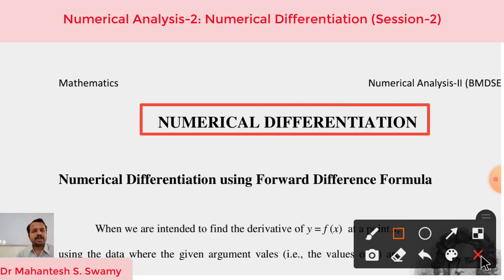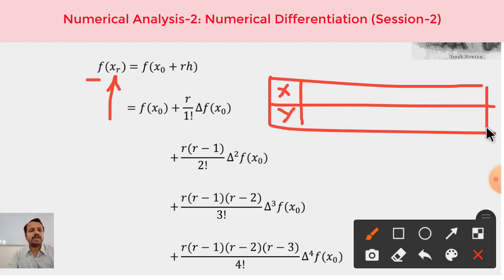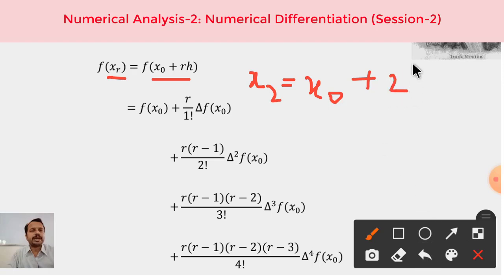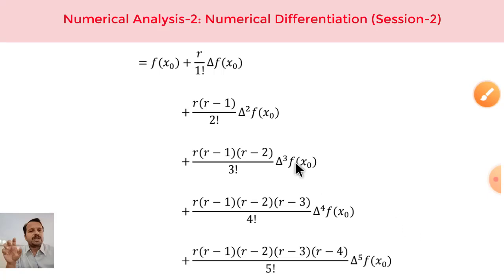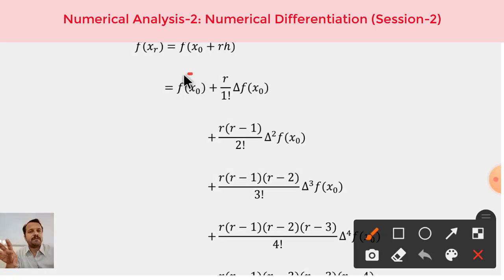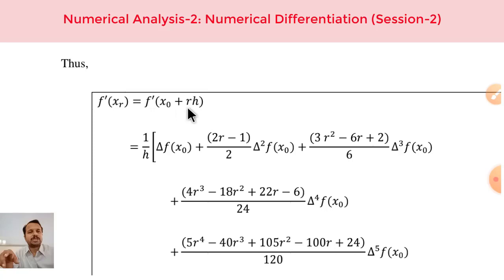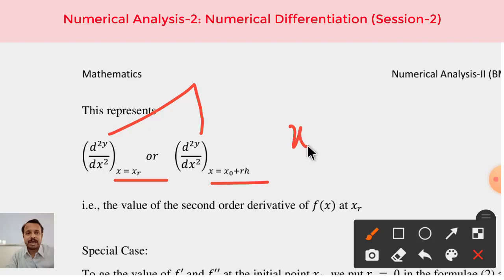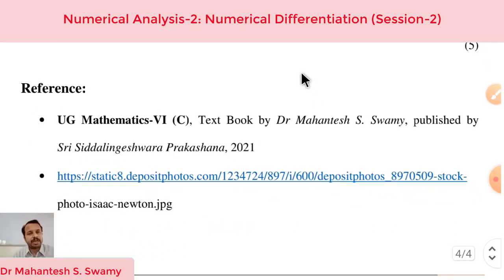Derivation of Numerical Differentiation Formulae using Forward Difference Scheme